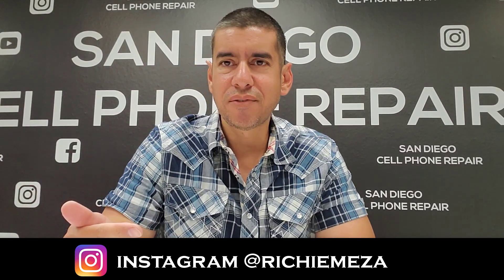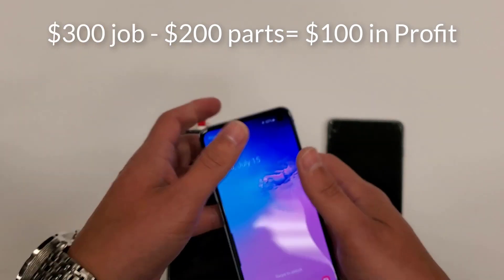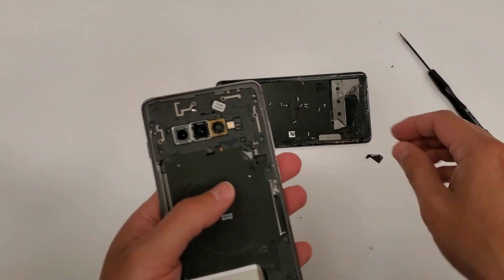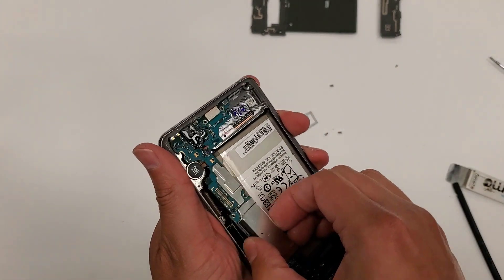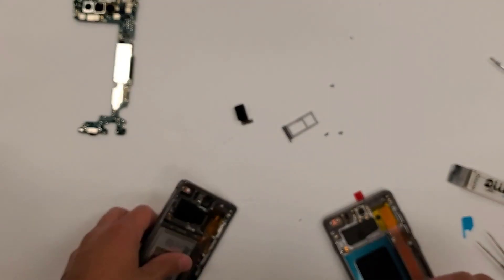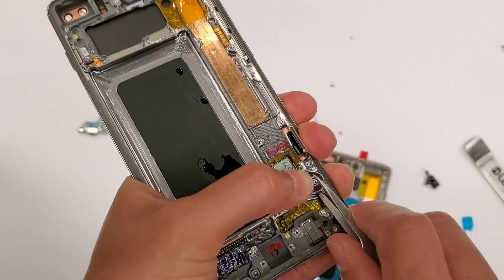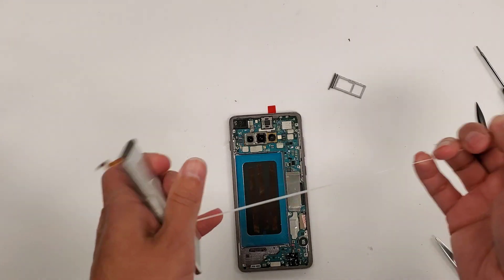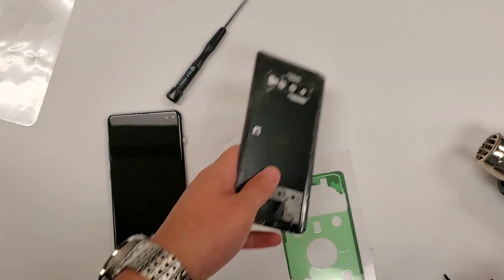Samsung Galaxy S10+ Screen Replacement | How to Repair with Frame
In this video I show you how to replace the full display screen with the frame.

For anyone that's interested in the Refurbish pricing for those who don't have refurbishing machines with Samsung and iPhone:
There is a 50 screen minimum that needs to be sent in order to create a job. This can be a collection of Buyback and Refurbish screens of both brands sent together. These would be sent off to a Refurbishing Company. That info will be given to all students that are in the Cell Phone Repair Course.

As of July 19, 2020

There is a 50 screen minimum that needs to be sent in order to create a job. This can be a collection of Buyback and Refurbish screens of both brands sent together.

Samsung Screen Refurbish Charge:

S7:$35
S8:$40
S9:$50
S10:$55

Note 5:$20
Note 8:$40
Note9:$50
Note 10:$75

 Here is the buyback price for cracked iPhone screens:
As of July 3rd 2020
i6:$1
i6P:$3
i6S:$1
i6SP:$4
i7:$3
i7P:$6
i8:$6
i8P:$13

iX:$50(A)/ $40(B),$15(C); no touch $25
iXS:$50(A)/ $37(B),$17(C);no touch $25
iXR: $10(A)
iXsMax:$90(A)/$80(B),$40(C),no touch $50
i11:$20
i11 Pro:$130(A)/$110(B)/$80(C)
i11 Pro Max:$120(A)/$100(B)/$75(C)

MOQ 50 piece for free pickup.

iPhone Screen Refurbish Charge:
*Screens have to be Original cracked Apple Screens. Screens that are Copy/Aftermarket will not be accepted for refurbishing

i5 series:$10
i6:$12
i6P:$14
i6S:$16
i6SP:$18
i7:$16
i7P:$18
i8:$19
i8P:$19
iX:$40
iXR:$45
iXS:$40
iXsmax:$65